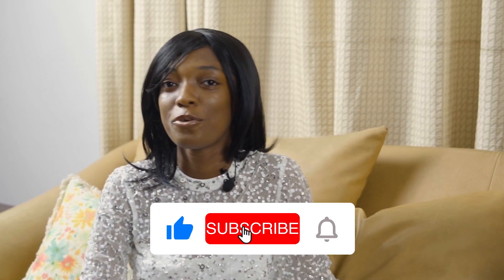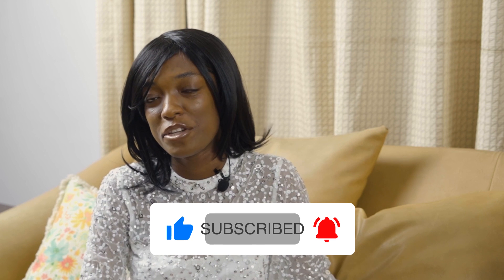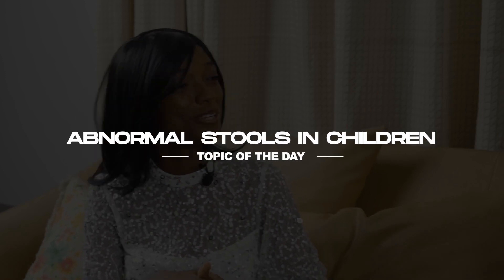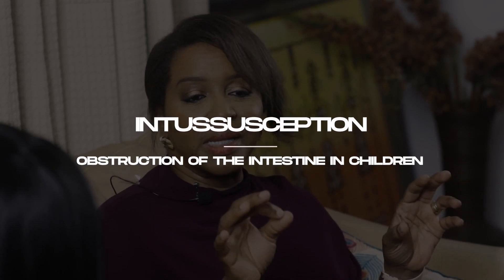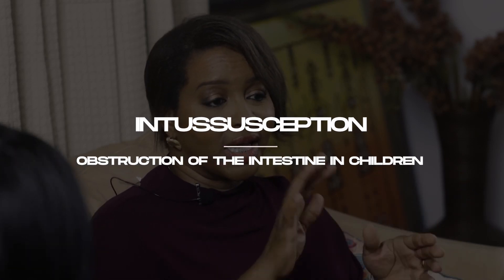ABNORMAL STOOL COLOUR in CHILDREN| Ekuase Sanusi M.D. | Pediatrics To Go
In today's episode of Pediatrics To Go, Dr. Sanusi educates the audience on abnormal stool colours in children.

Pediatrics To-Go is an educational tool serving to make pediatric information accessible on a global scale. It was founded by Ekuase Sanusi M.D. September 2022.

 Ekuase Sanusi M.D. is a US trained and board certified Pediatrician since October 1997,and trained at New York University NYU, and Loma Linda University Children’s Hospital.
She established Pediatric Partners Practice in Victoria Island, Lagos in 2011, and is on staff at Children’s Healthcare of Atlanta in Pediatric Urgent Care.
She is a Fellow in good standing with the AAP, and Society of Pediatric Urgent care.

Anchor/ Spotify: Pediatrics To Go